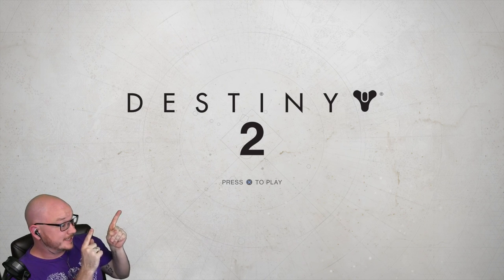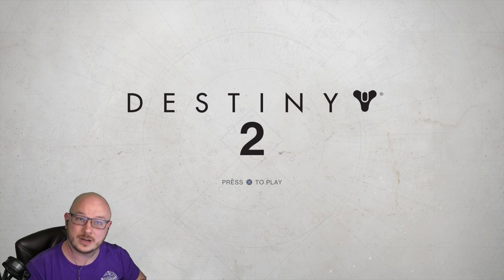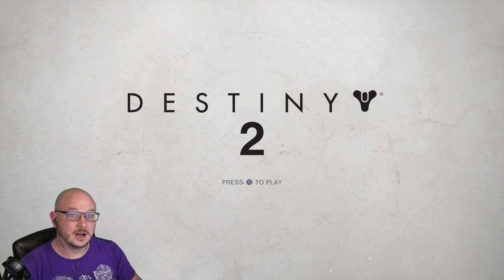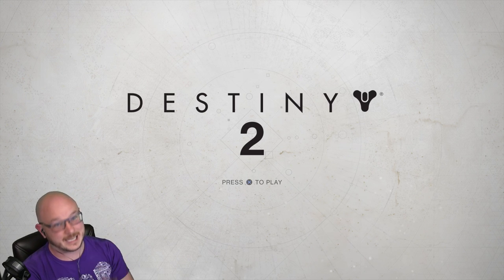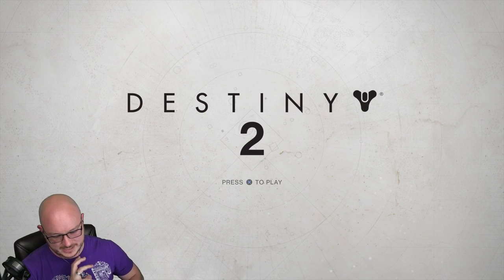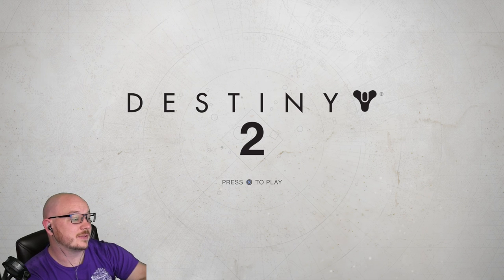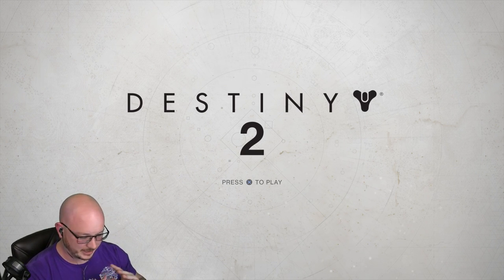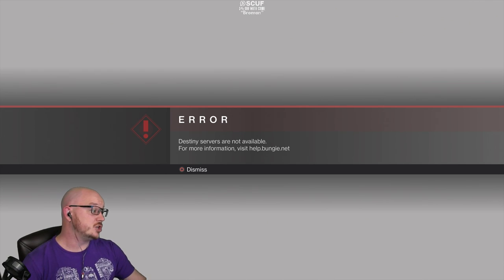Destiny 2 : Beta Pre-load is LIVE & New Movement Mechanics?